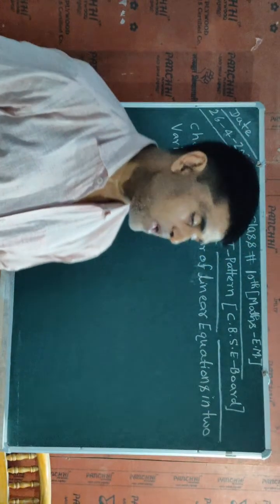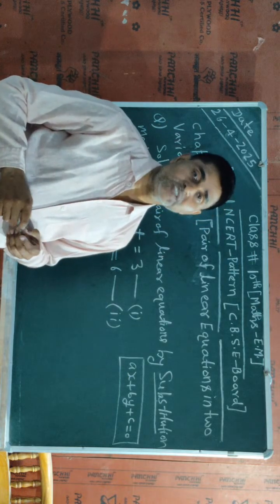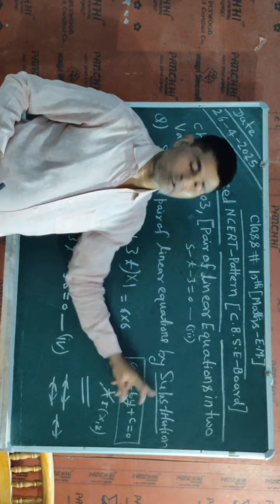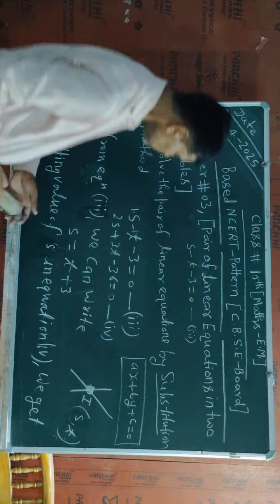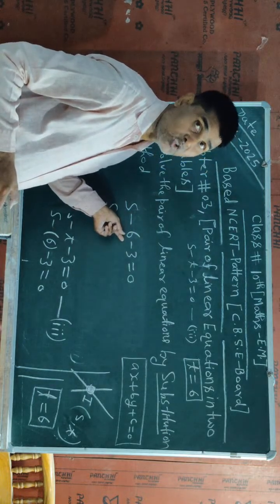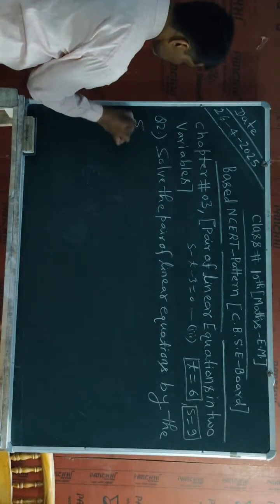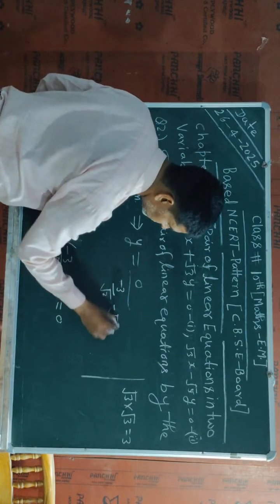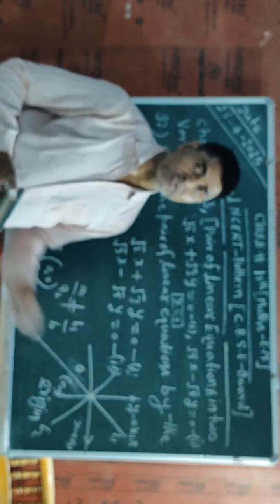Concepts and Numericals of Pair of Linear Equations in Two Variables, CLASS 10th(MATHS ), PART-03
Concepts of Pair of Linear Equations in Two Variables, CLASS 10th(MATHS ), PART-03
Numericals of Pair of Linear Equations in Two Variables,